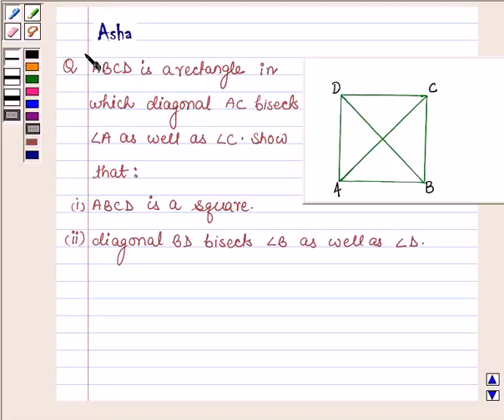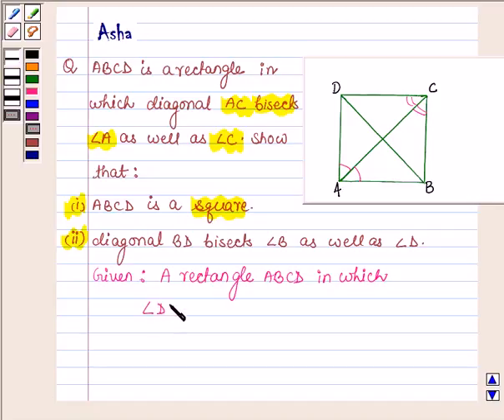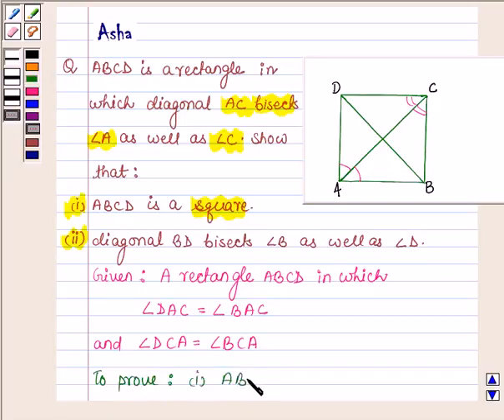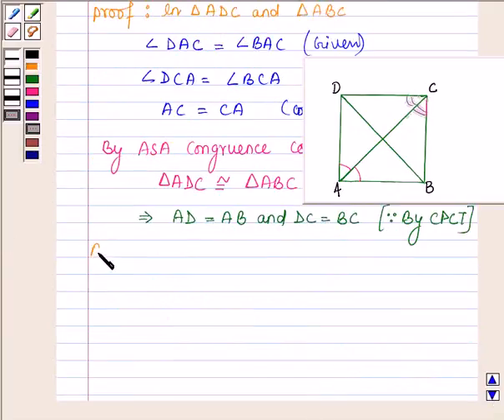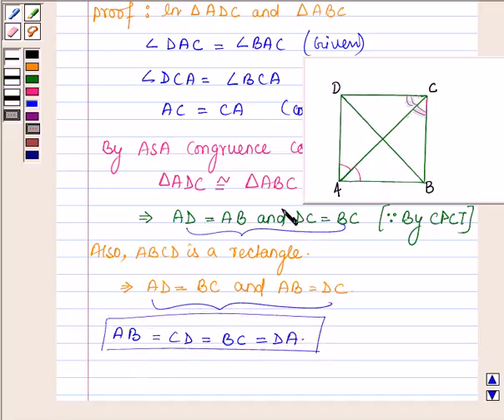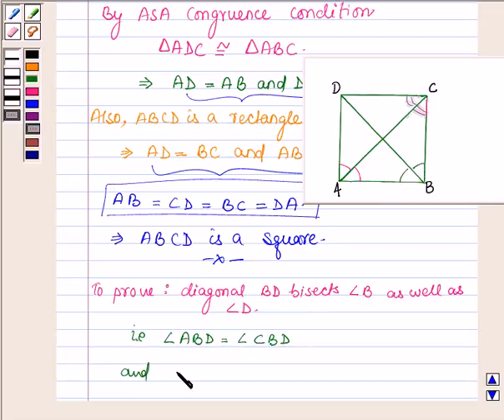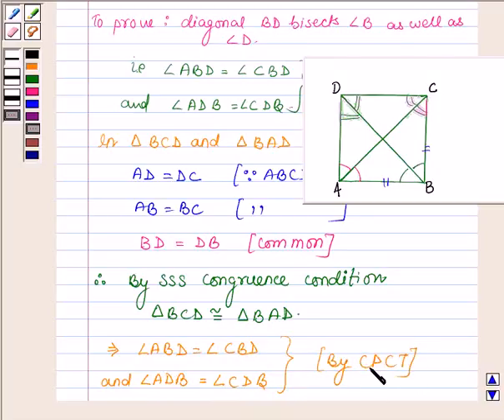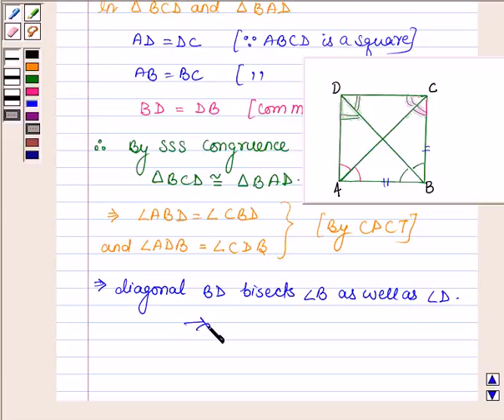Maths IX NCERT 8 8 1 8